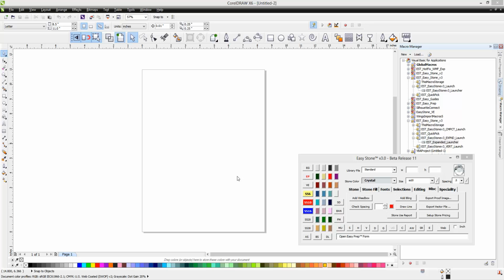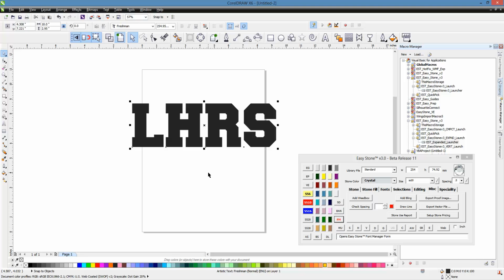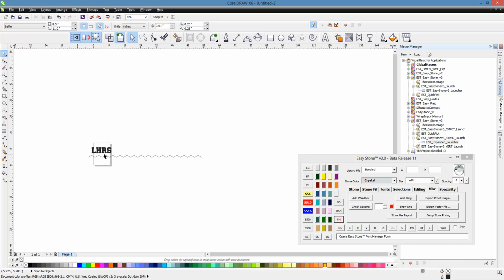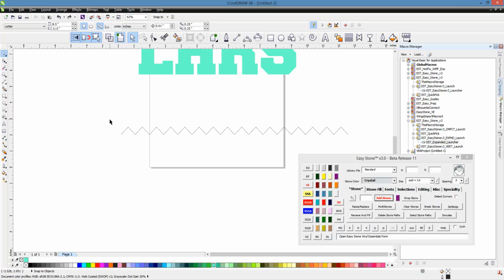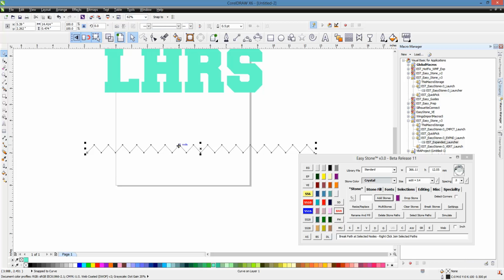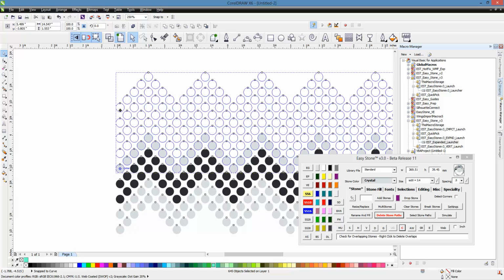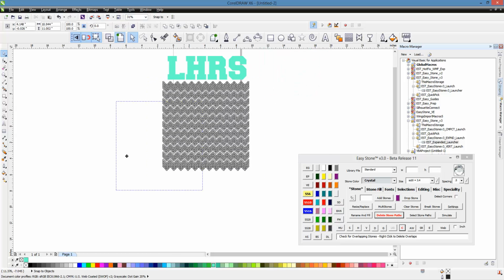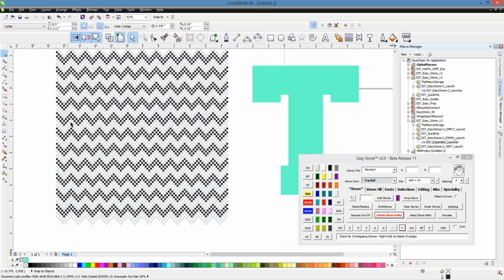Easy Stone™ CorelDRAW Rhinestone Macro - The Making of the Chevron Pattern